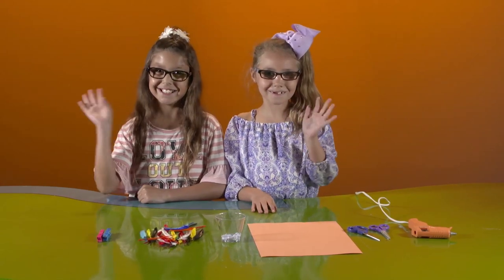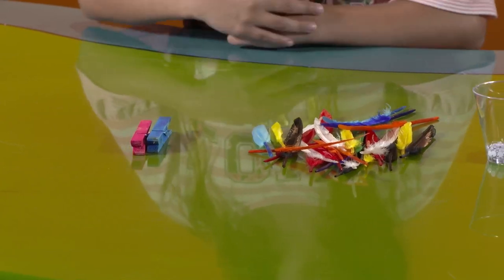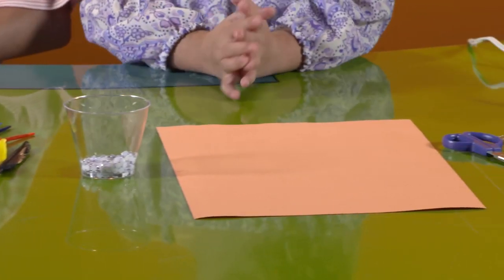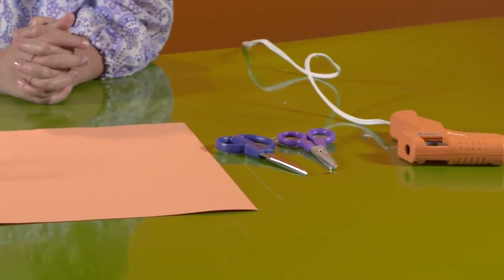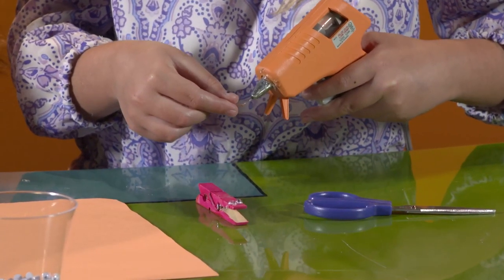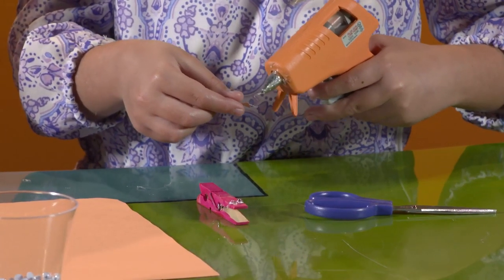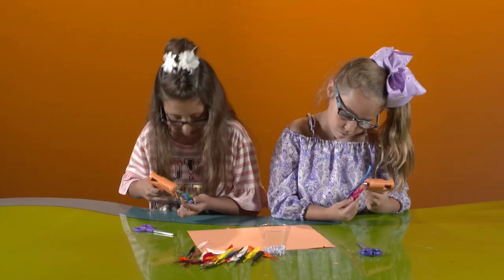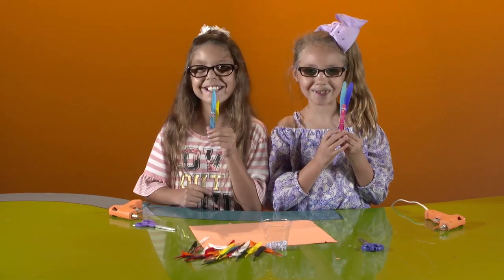How to Make Clothespin Birds | The Friday Zone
Our friends Brylee and Avrianna help out and show us how to make little birds out of clothespins!